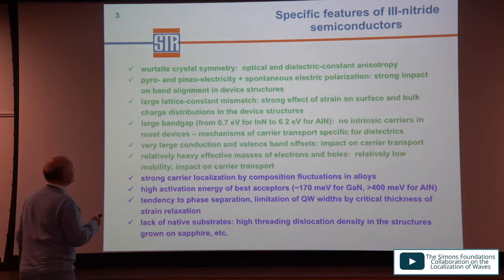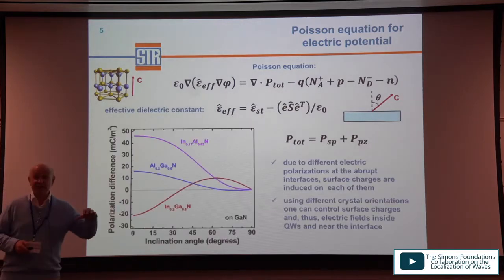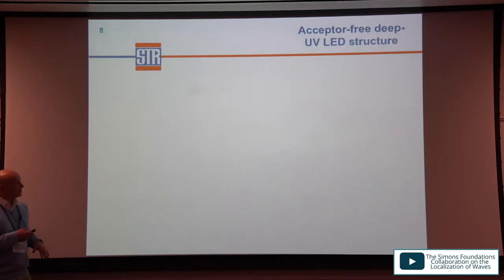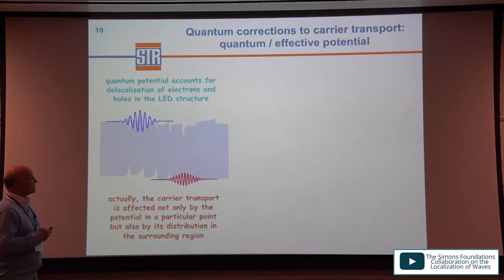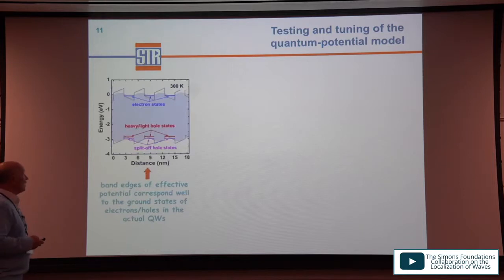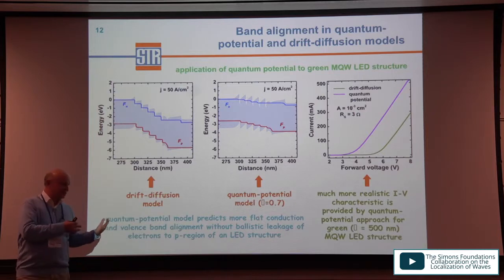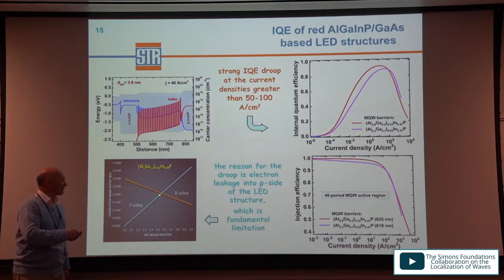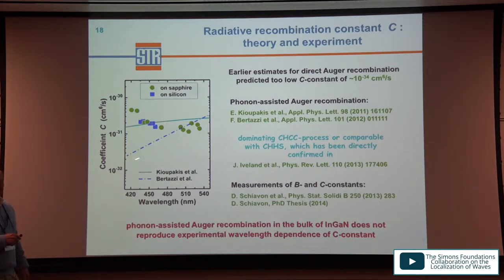"Semiconductor Device Simulation" with Dr. Sergey Karpov (2/2) — UCSB WAVE 2019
"Semiconductor Device Simulation"
May 16, 2019—The Simons Collaboration on the Localization of Waves presents a Short Course and Workshop in Quantum Mechanics and Semiconductors. Hosted by the University of California Santa Barbara and organized by UCSB faculty Dr. Claude Weisbuch and Dr. James S. Speck, the two day meeting brought together principal investigators with the collaboration and other minds across physics and math to share, learn, and discuss.

Guest from Group STR — Soft-Impact, Ltd. and friend of the Simons Wave Collaboration Dr. Sergey Karpov presents semiconductor device simulation.

Question and Answer session (35:15)